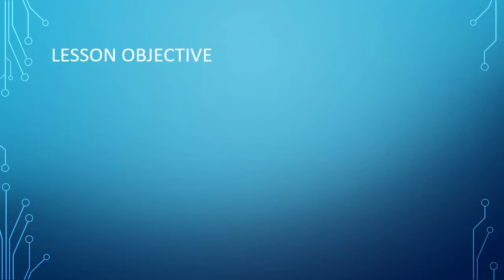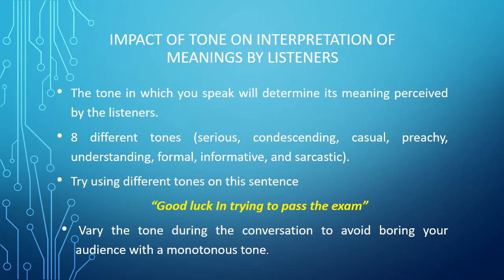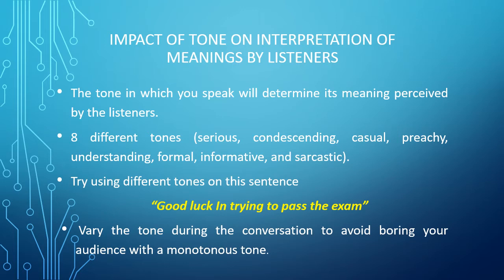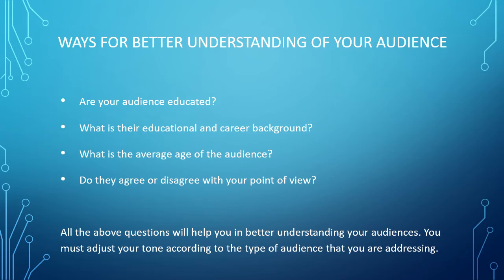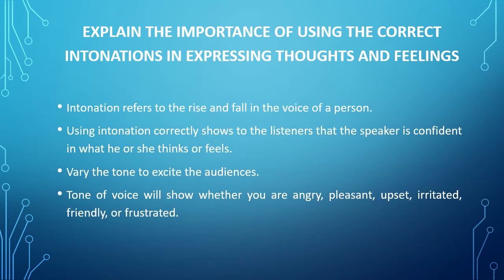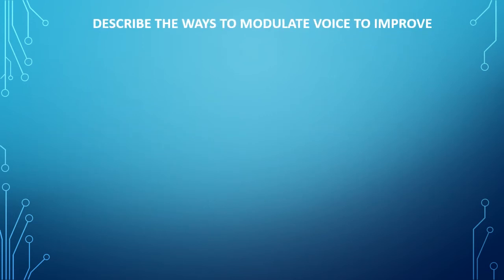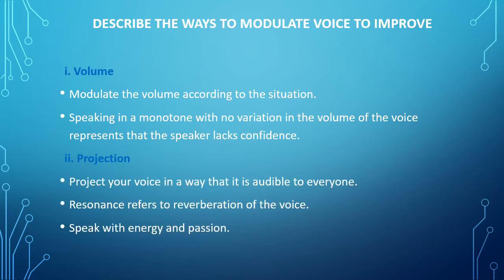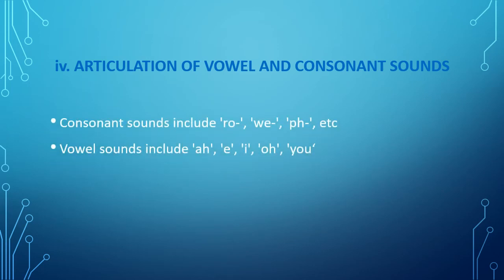Conversational English II Class 2